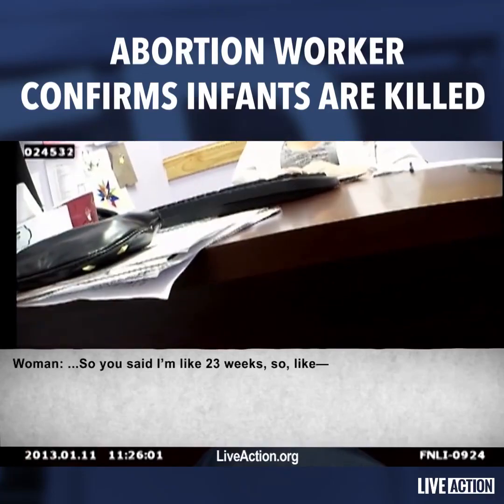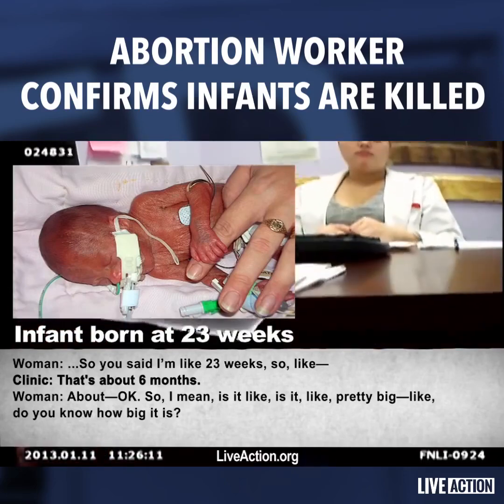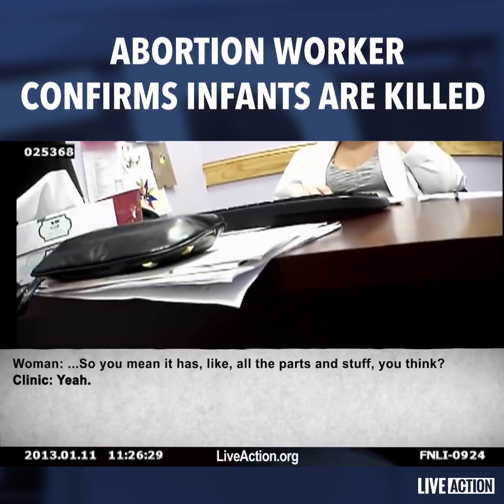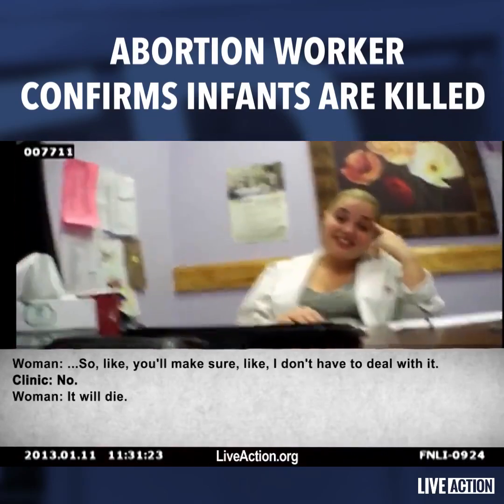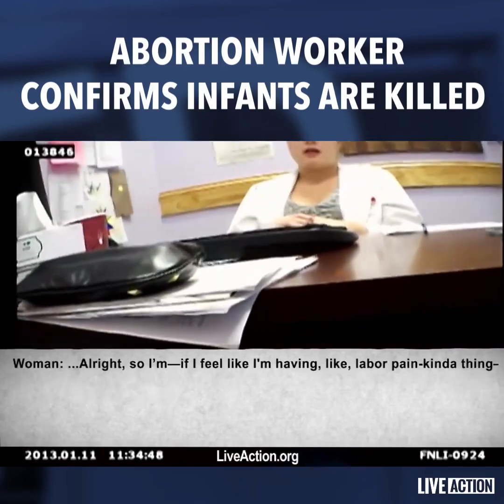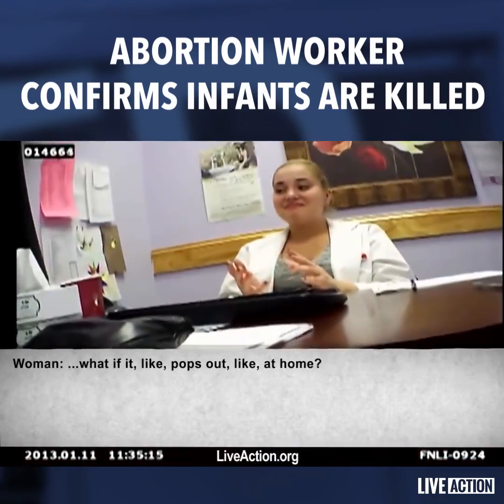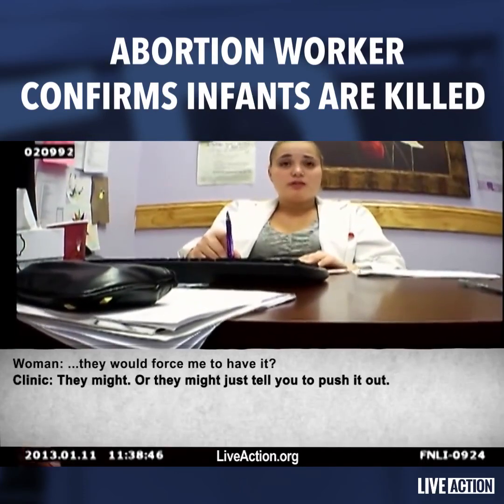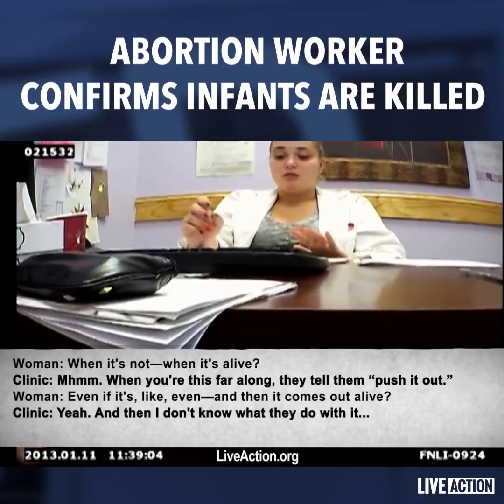Abortion Worker Confirms They KILL BABIES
Schools Teach Youth Abortion IS OK
Stop Pagan Govt Schools